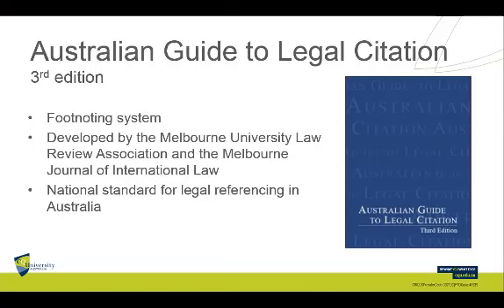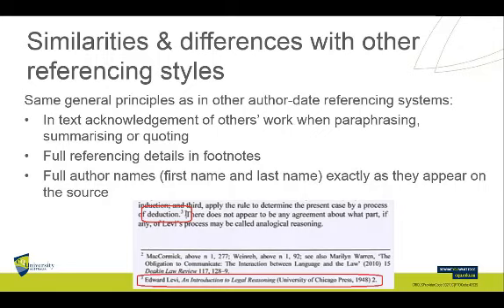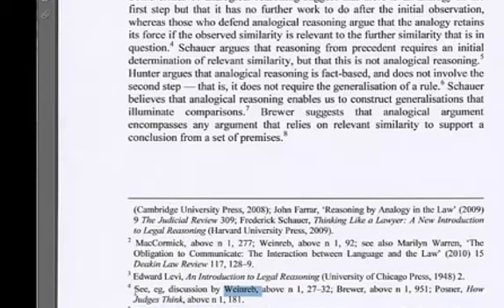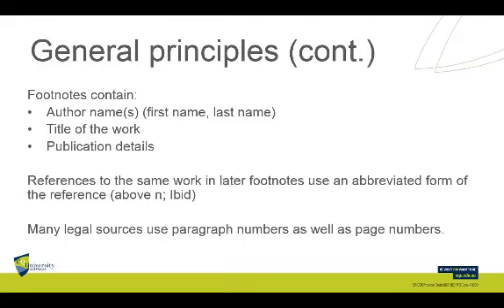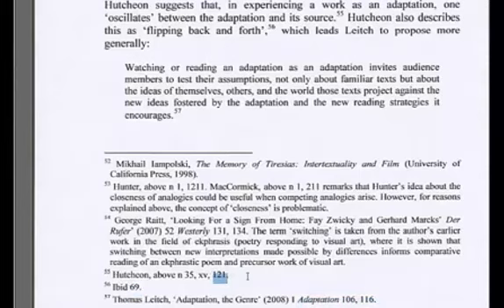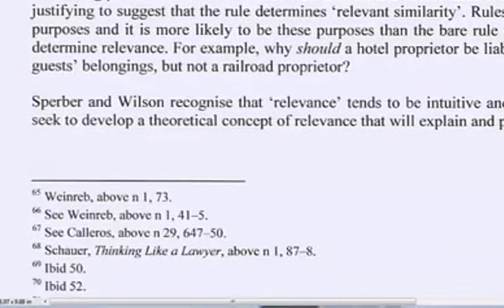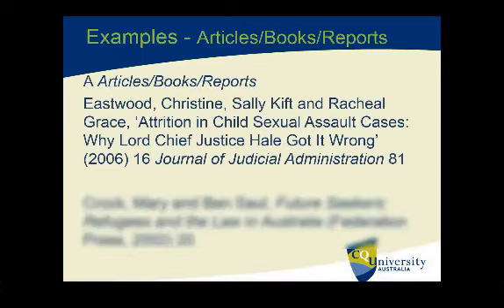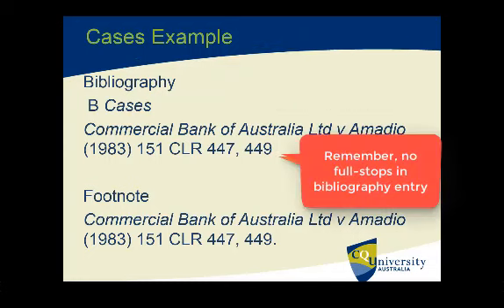AGLC referencing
Description